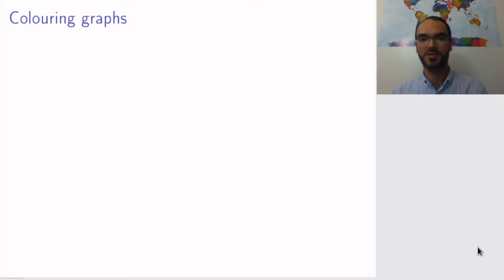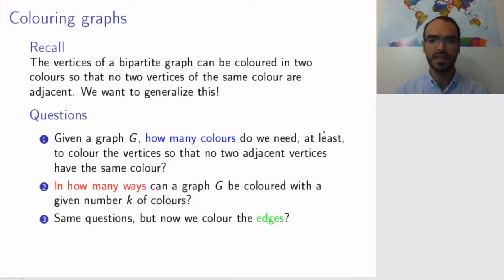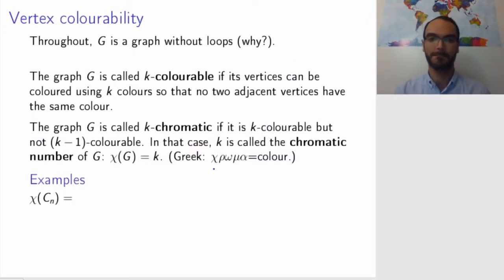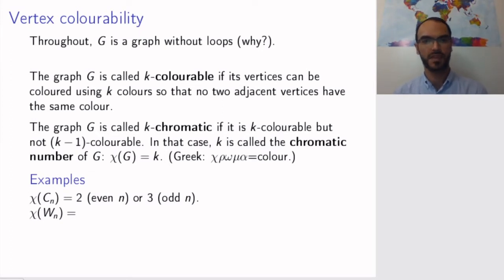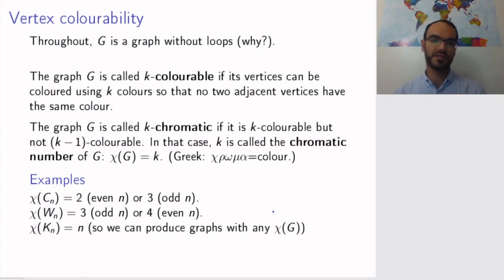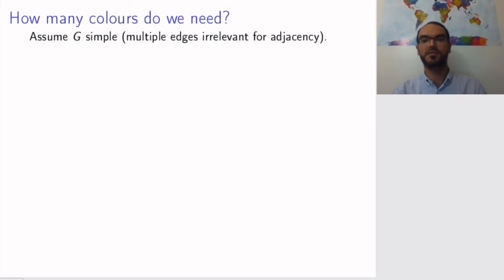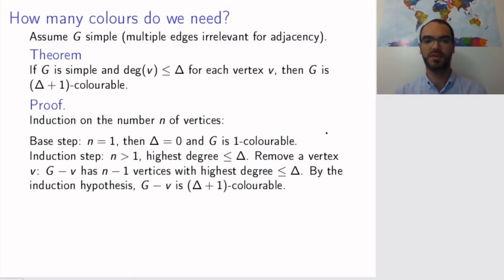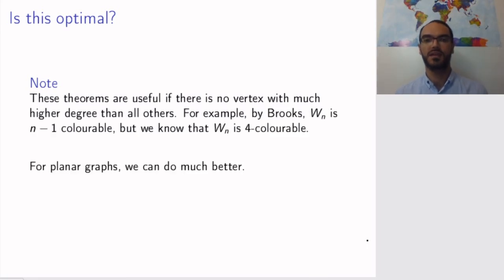17.1 Colouring graphs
How many colours do you need to colour a graph?